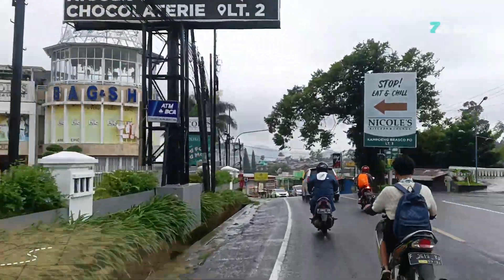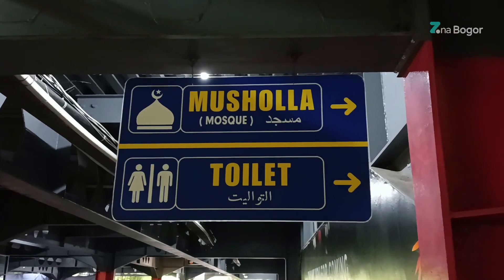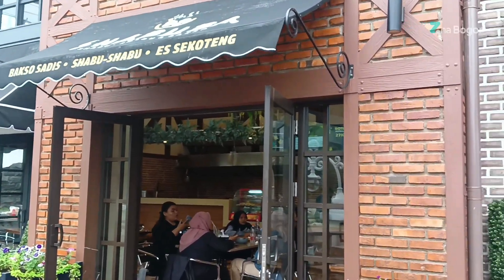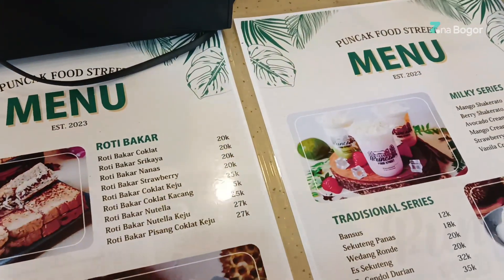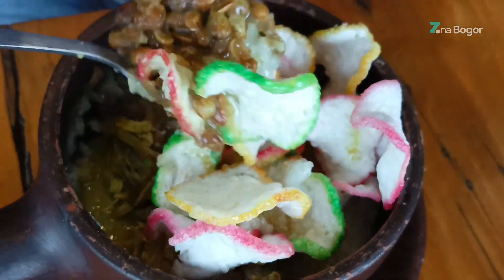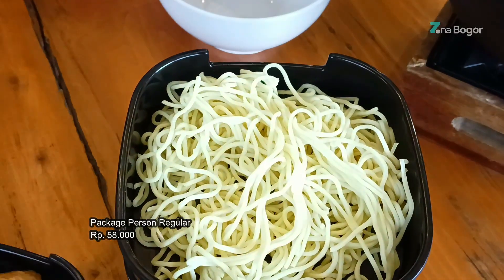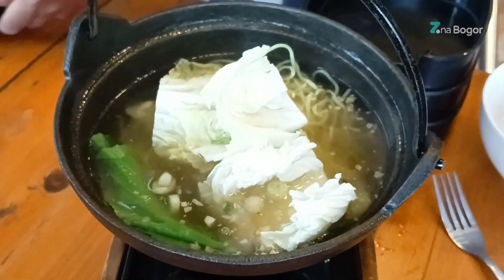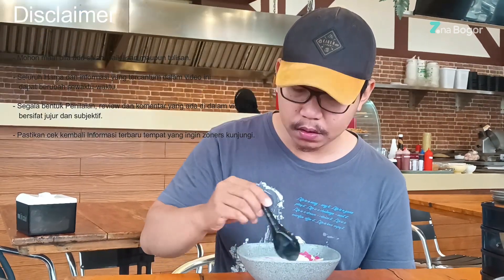Puncak Food Street, Tempat Nongkrong Paling Hits di Puncak | Serasa Makan di Pinggir Jalan di Eropa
Hi Zoners. Pada video kali ini Zona Bogor akan mengajak zoners semua buat nongkrong di daerah puncak, yang tempatnya lagi HIts banget lohhh. Nama tempatnya adalah Puncak Food Street, tempat nongkrong yang satu ini berada di daerah Puncak. Tempatnya sangat nyaman dengan interior ala Eropa gitu lohh guys, harga makanannya pun tergolong cukup murah dan yang paling penting Parkir disini gratis guys.
Bagaimana keseruan nongkrong ala pinggir jalan di Eropa yang ada di Puncak, yukk simak video dari Zona Bogor berikut ini yaa

📍 Jl. Raya Cimacan Jl. Raya Puncak Gadog, Palasari, Kec. Cipanas, Kabupaten Cianjur, Jawa Barat 43253
🕗 Setiap Hari, 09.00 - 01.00 WIB